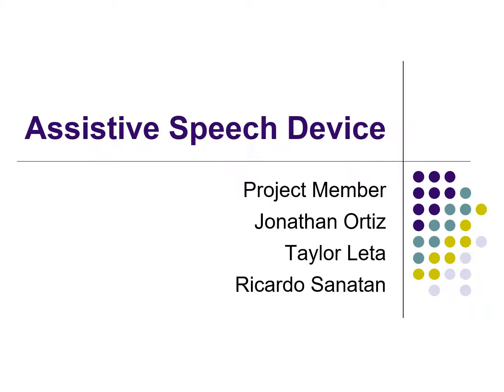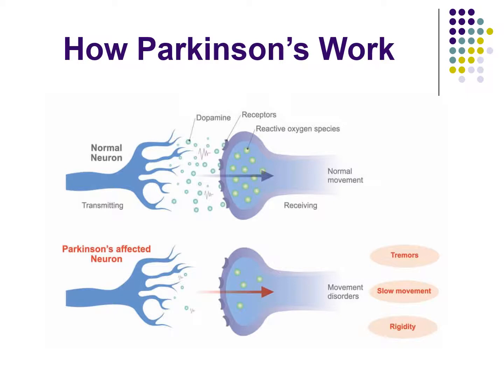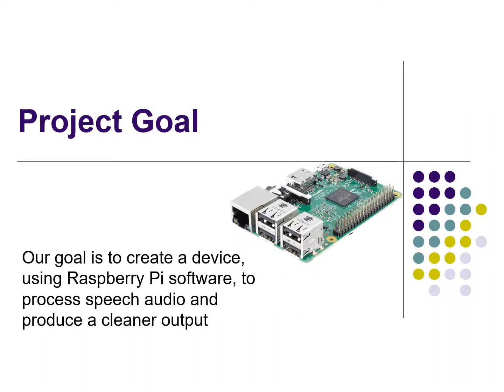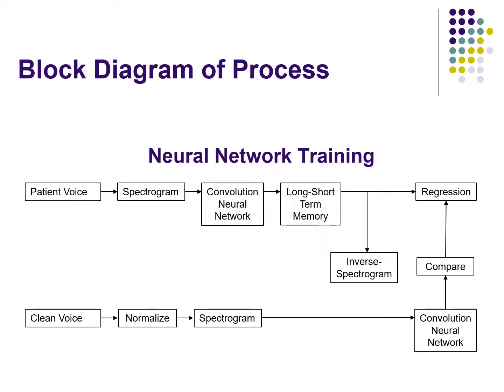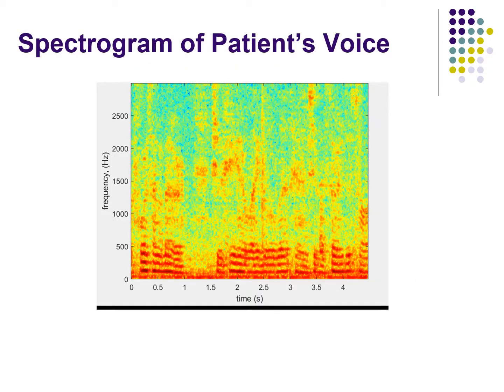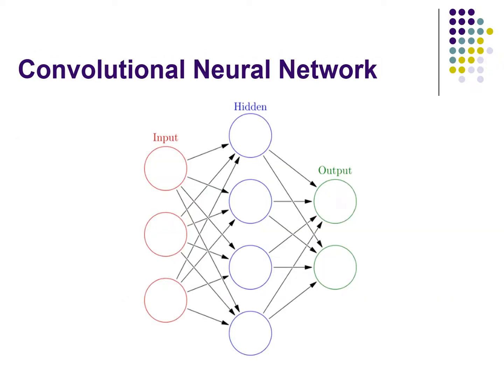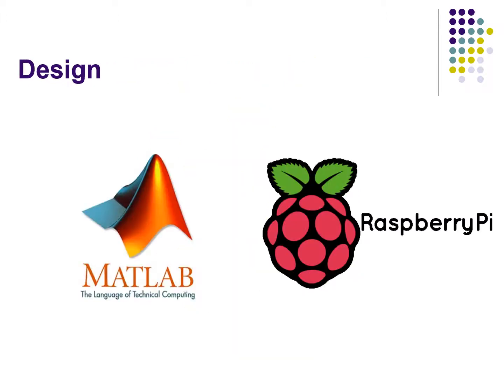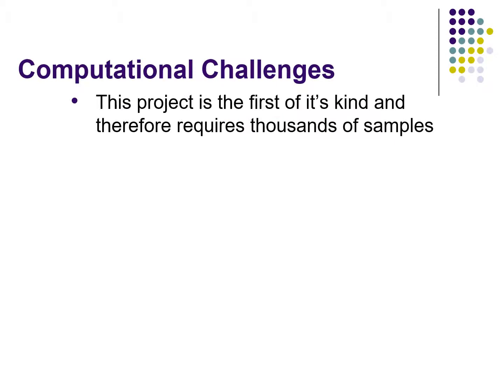Assistive Speech Device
A device for people who suffer from social isolation from Parkinson's Disease